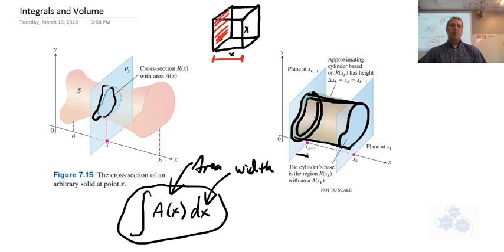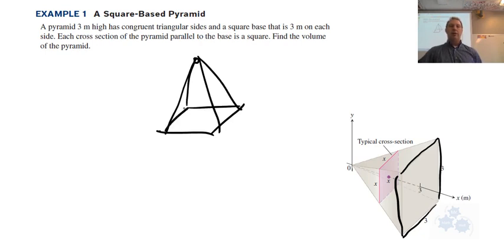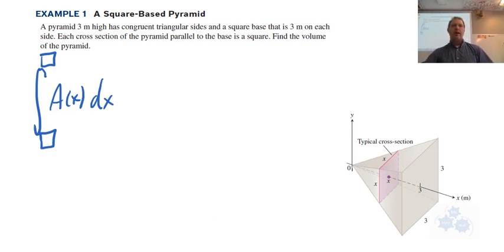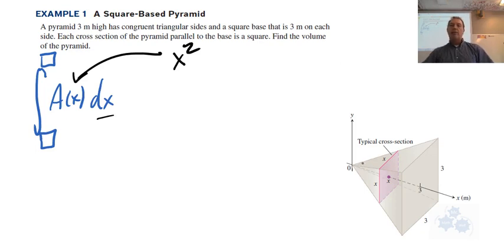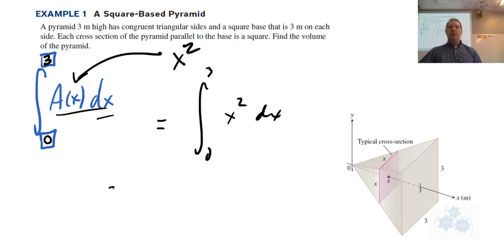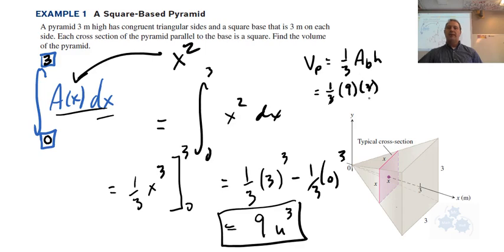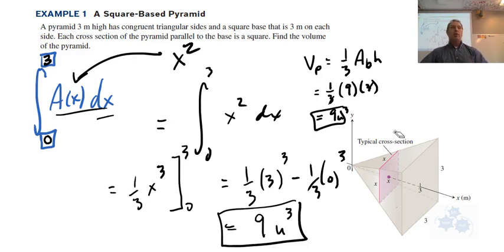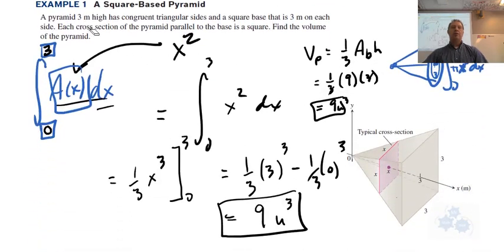AP Calculus Integrals as Volumes - cross sectional areas example